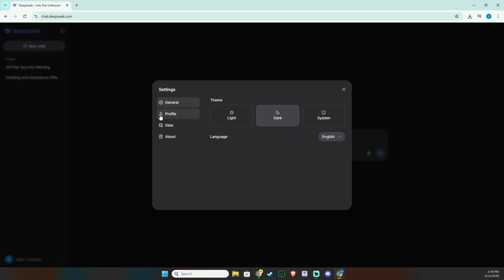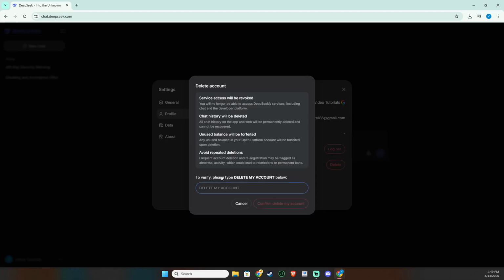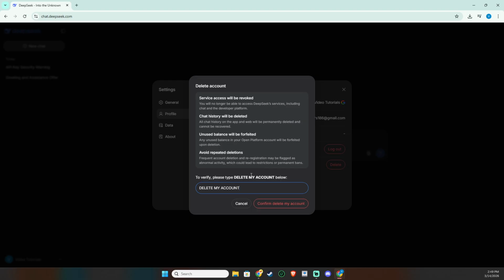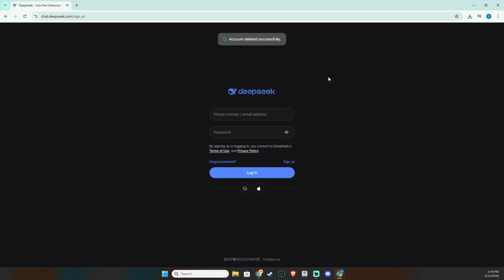How To Delete DeepSeek AI Account [2026 Full Guide]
How To Delete DeepSeek AI Account

In this video, we help you resolve the common issue where you need to permanently close your profile by showing you how to delete DeepSeek AI account. We navigate the security and profile settings to ensure that your personal data, chat history, and API configurations are completely removed from the platform's active servers.

Understanding the permanent nature of account deletion is vital for managing your digital footprint and data privacy. We focus on the account termination parameters and the verification steps required—such as confirming your identity or entering specific authorization strings—to successfully deactivate your access and forfeit any remaining balances within the DeepSeek ecosystem.

Technical Specs:
Software: DeepSeek; Feature: Troubleshooting & Support.